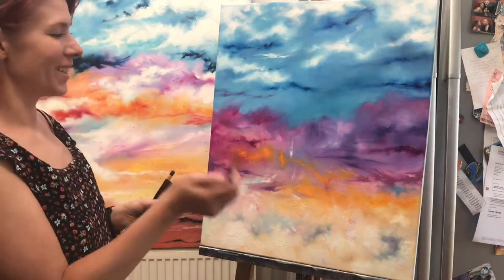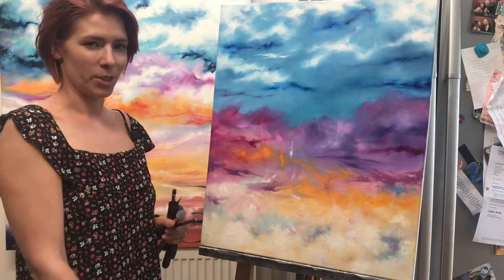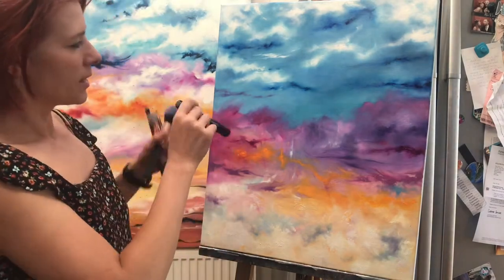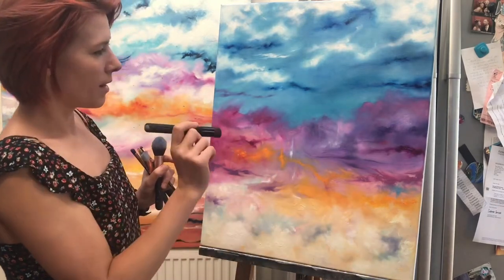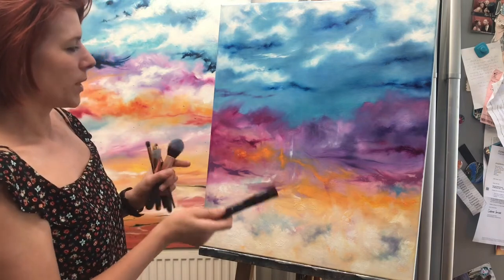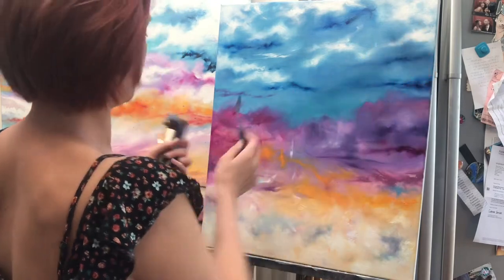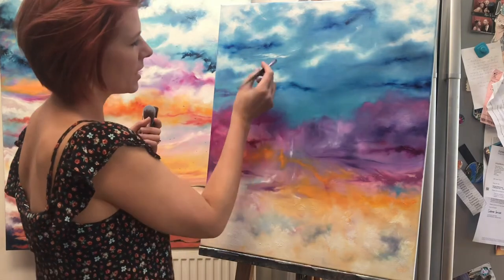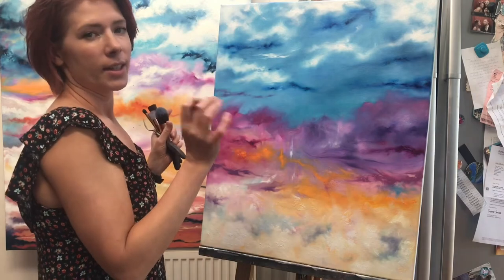A little look at how I paint...Abstract Skies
Let’s talk, brushed, paint and technique...a brief insight in to my abstract skies.